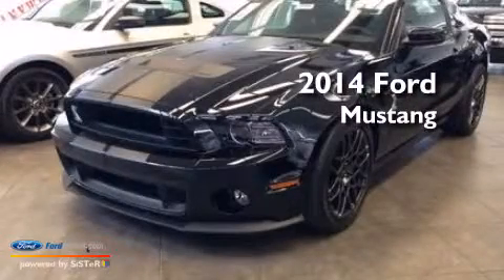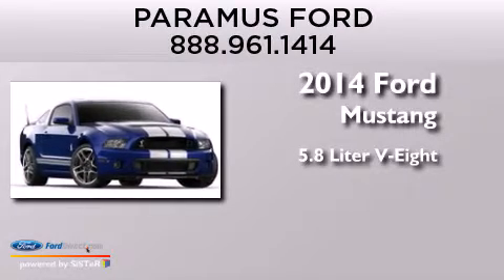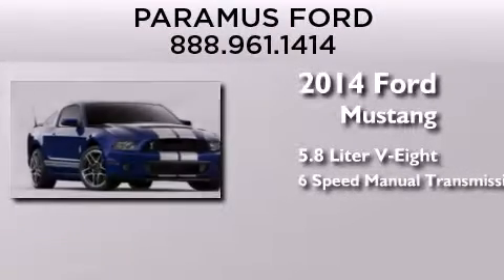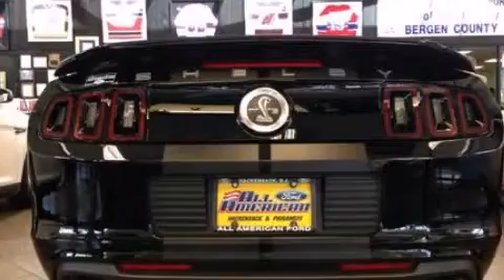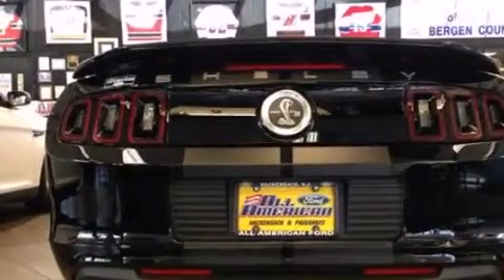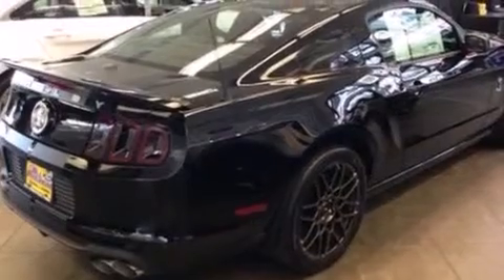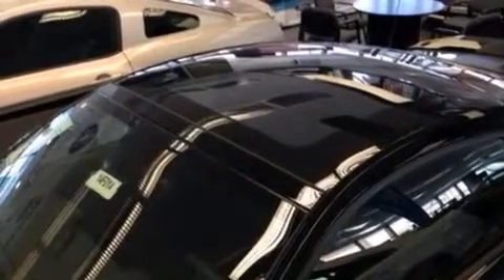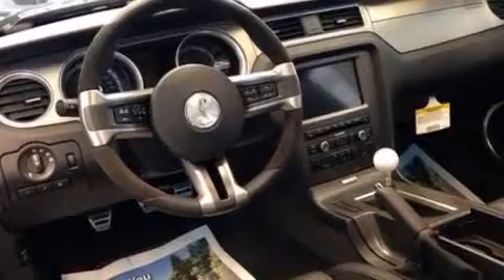2014 FORD MUSTANG Paramus NJ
We have been honored to serve the Paramus NJ area , we promise that your experience at our dealership will exceed your expectations ! Year : 2014 Make : FORD Model : MUSTANG Engine : 5.8L V8 32V MPFI DOHC SUPERCHARGED Trans . : 6-SPEED MANUAL Exterior : BLACK Miles : 11 Interior : MEDIUM STONE Stock : 14P013 Paramus Ford, Inc. State Hwy 17 Paramus , NJ 07652